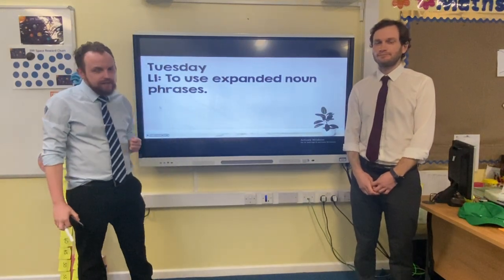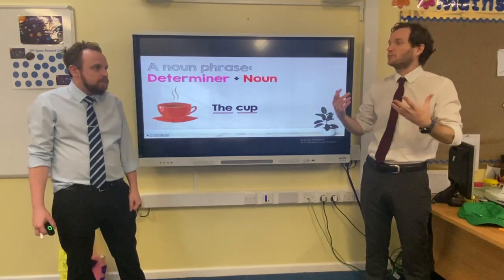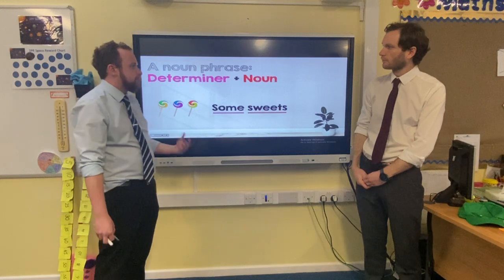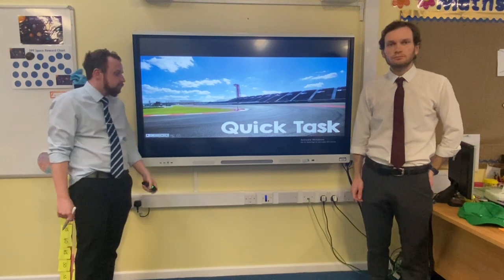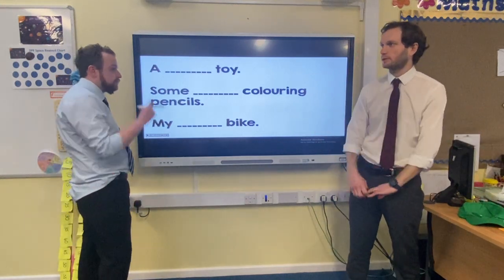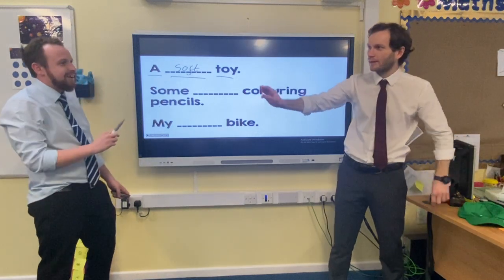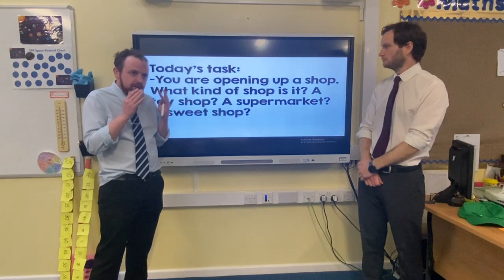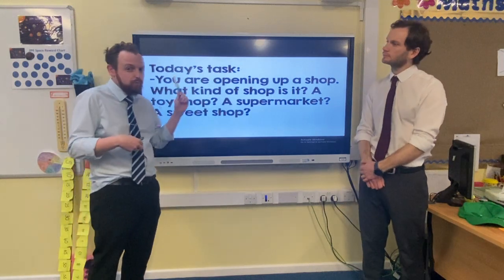Y2 English W6 Tuesday